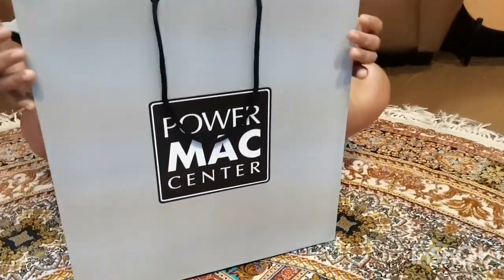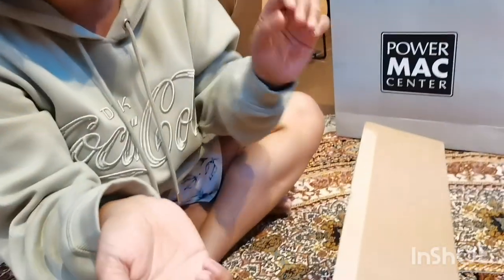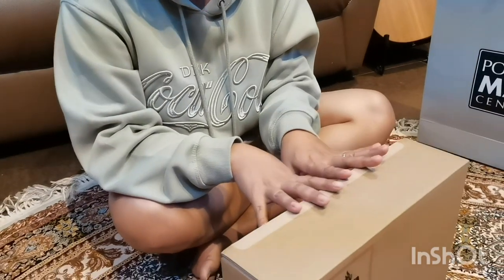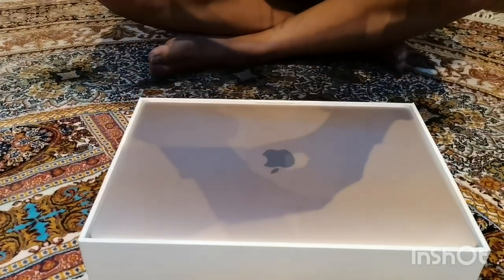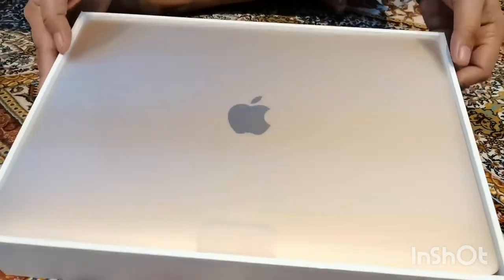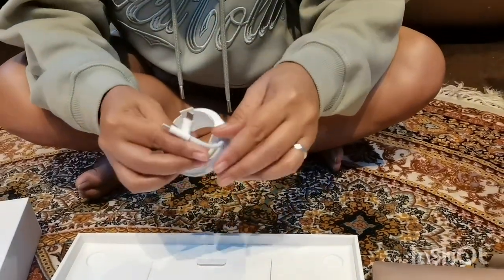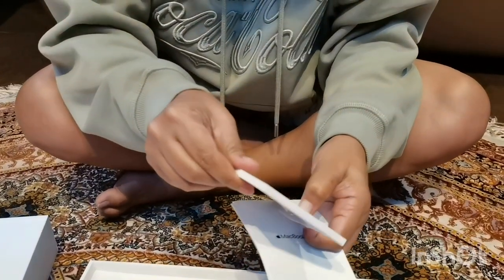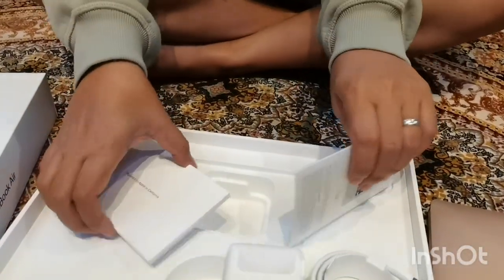2020 Macbook air m1 | unboxing | setup | Karen Avila Vlogs